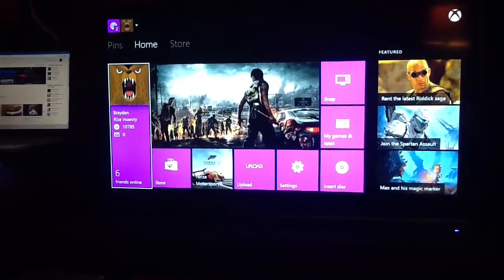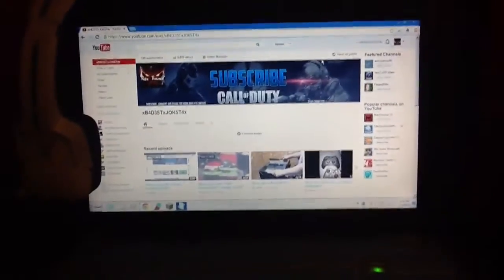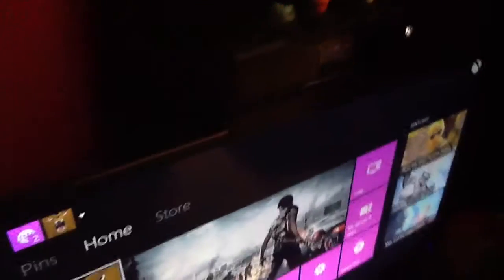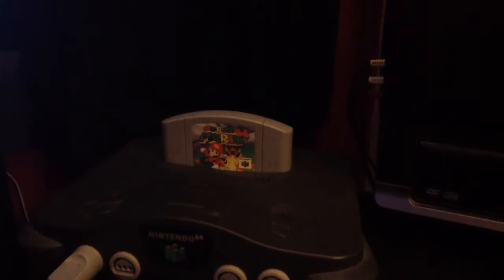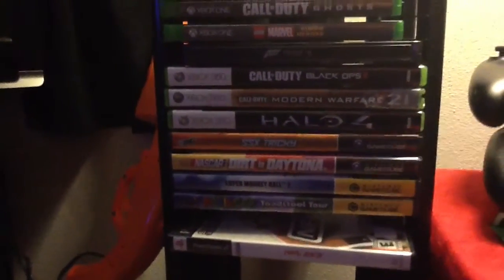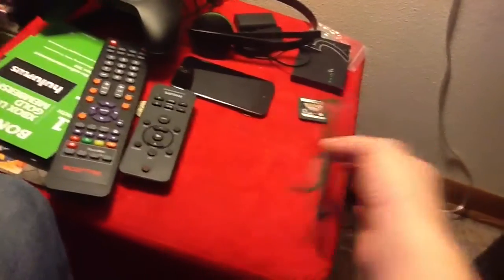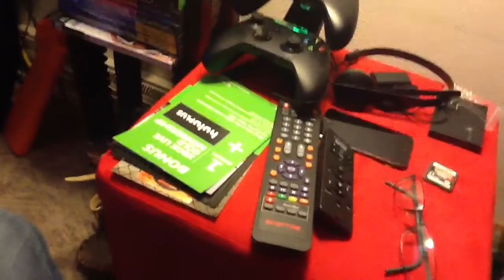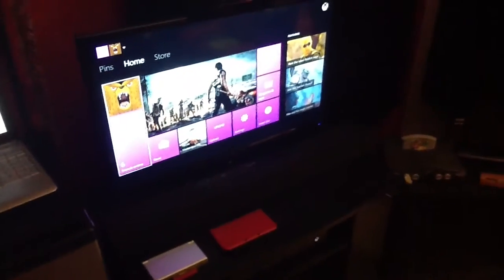MyEpic Gaming/Entertainment Setup!!!! 2014!!!! Must See!!!!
My Amazing Gaming/Entertainment Setup!!! 2014!

Rize Insanity
xB4D35TxJOK5T4x
Xbox One
My Setup
PC
PC Gaming Setup
PC Gaming Rig
PC Setup
Xbox One Setup
Xbox One Day One Edition
Xbox One Day One Controller
Pro Xbox Channel
dead rising 3
battlefield 4
madden 25
ryse son of rome
call of duty ghosts
forza 5
lego marvel